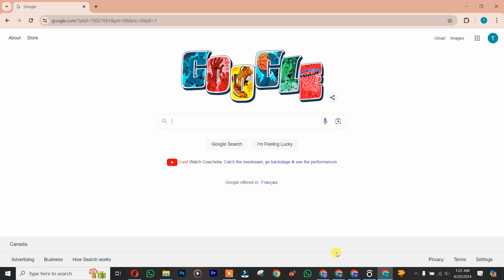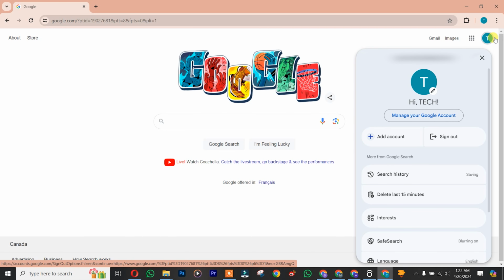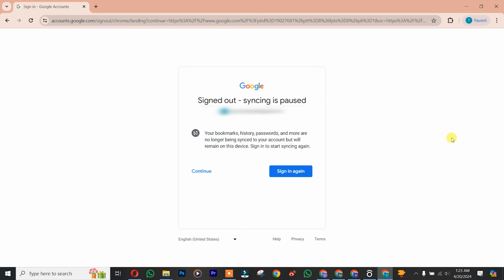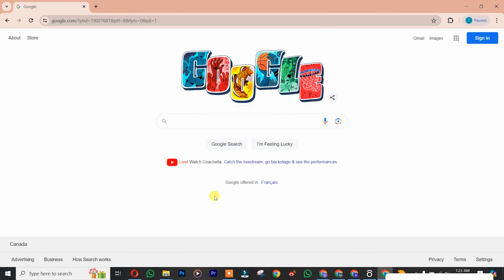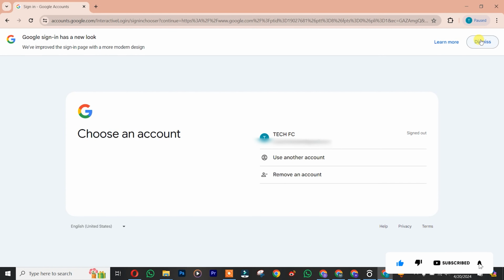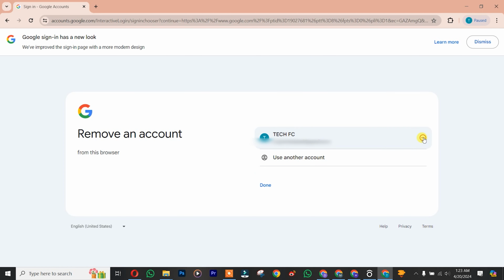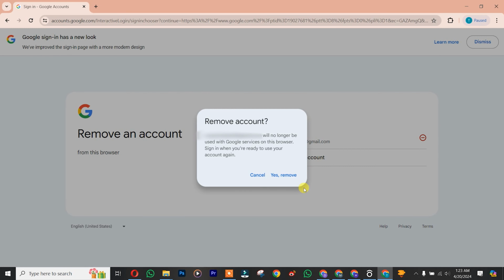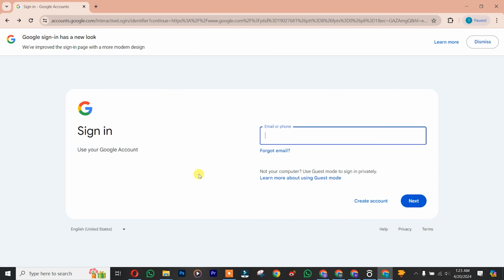how to remove google account from laptop / Pc - Full Guide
Removing a Google account from your laptop or PC || How to remove google account in chrome 2024 is easy with this step-by-step guide. Watch now to learn how to do it in just a few simple steps!